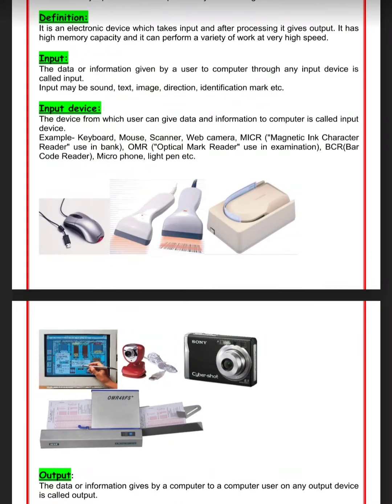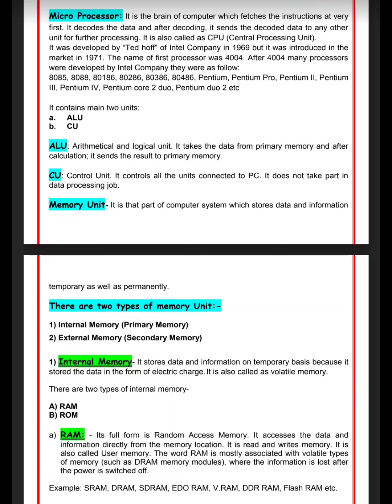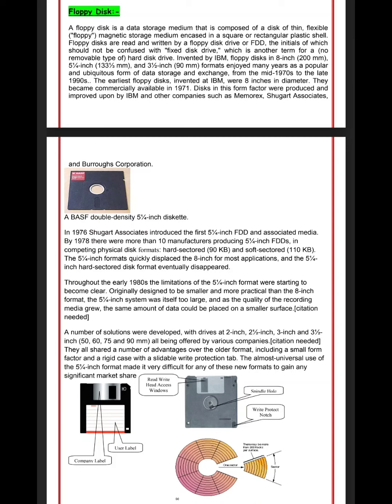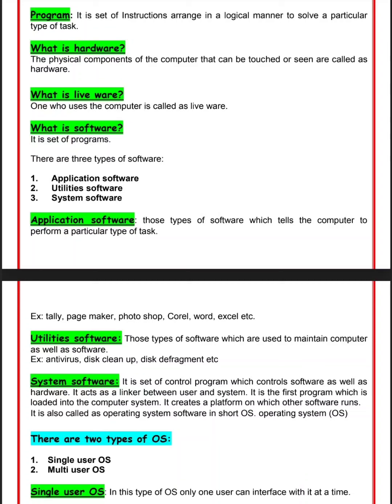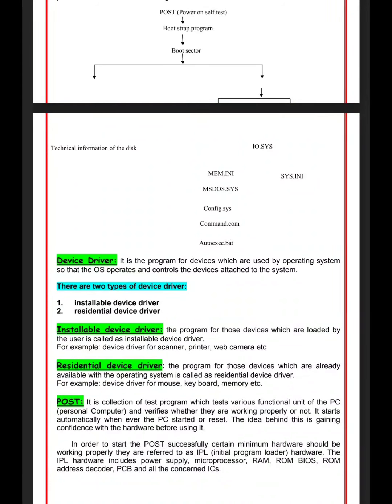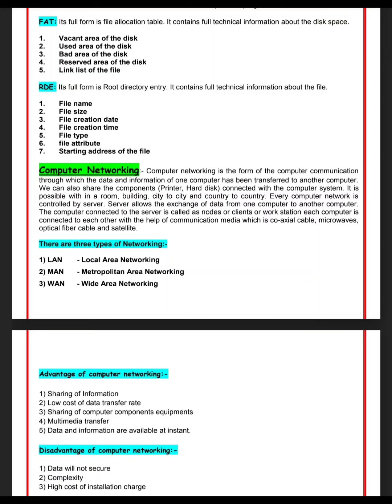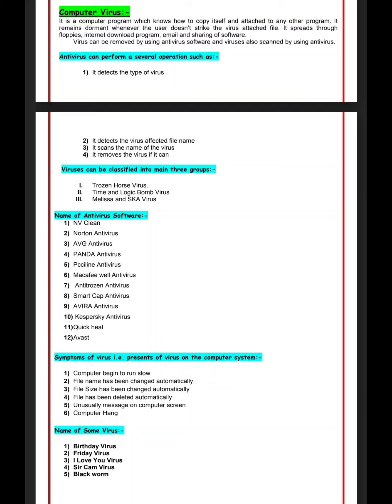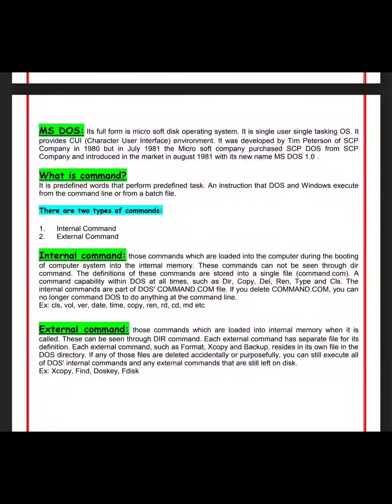Computer Fundamentals Quick study for Computer operator.